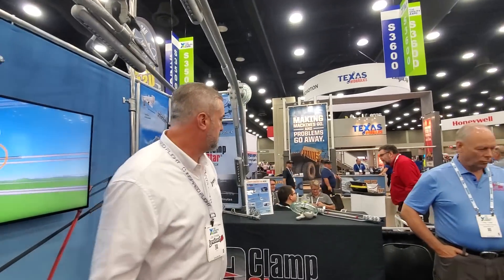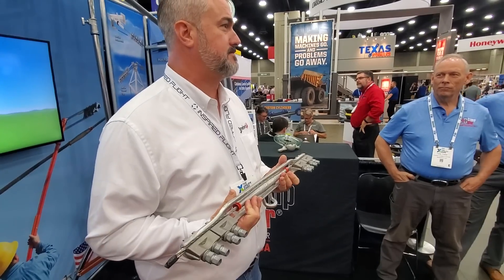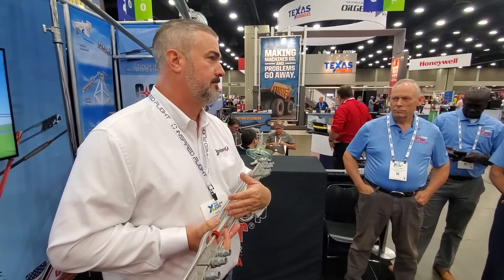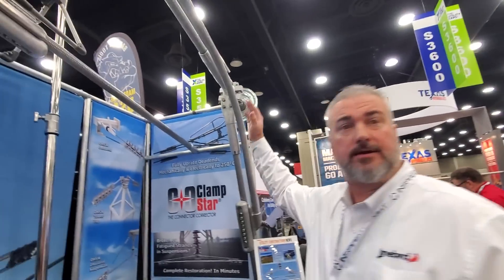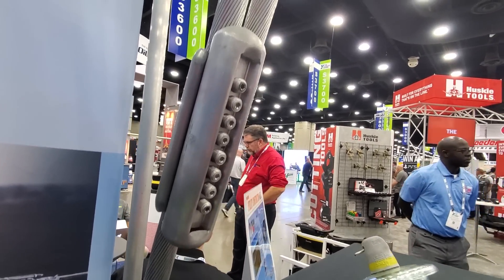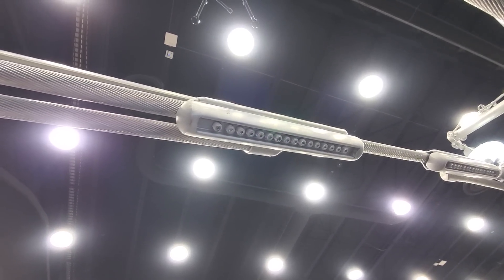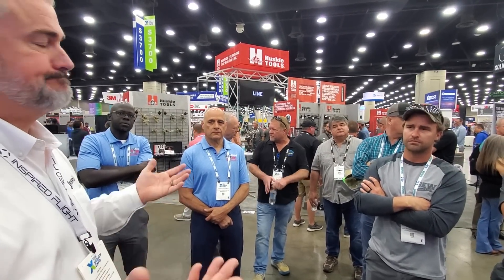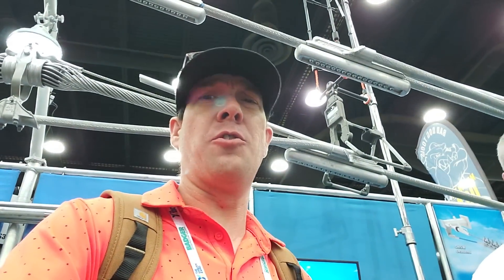Drone setup for line inspections and quick repair with ClampStar!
Hey all!

As many of you know, I've been at the 2023 Utility Expo for the last week!🔥

I wanted capture a 💯% unedited video from one of the vendors for a Friday morning post 🤫...

First thing I wanted to mention is; This video is not sponsored in any way... Just met a great group of guys with a really cool collaboration of products!

I get a lot of questions about the use of drones for trouble shooting our power grid.

My crew and I passed this booth and noticed a drone with a bunch of gear hanging from it, so of course we had to stop and ask... Better yet, stop and record a quick video for y'all in 1 single take - zero edits.

So here's what we've got;

Damaged conductor, hot/corroded splices and poor connections are all very bad. It's not a matter of "if" but "when" those connections will fail.

Transmission lines, given their height and high voltage, are not easy to inspect!

Crews are now using drones with a "SensorLink Ohmstik" to inspect these conductors/splices while energized from a remote location!

The Ohmstik is attached to the drone using a product called "LineBird"

and

Repairs are then made using the "ClampStar".
These repairs can be completed in a safe efficient manner while the lines are still energized from a helicopter, bucket (barehand) or using sticks.

Well... I'm sittin' at the airport and the plane's a boardin'😯 so I gotta go y'all!

Cheers! Be safe 👊👊👊